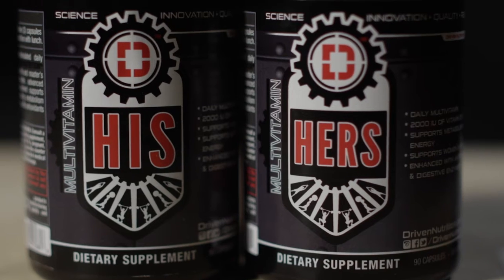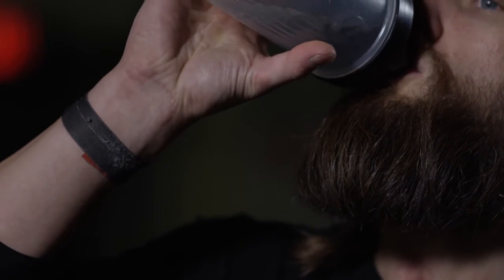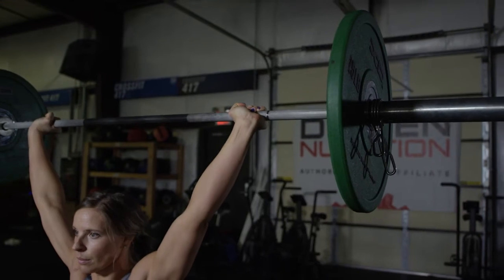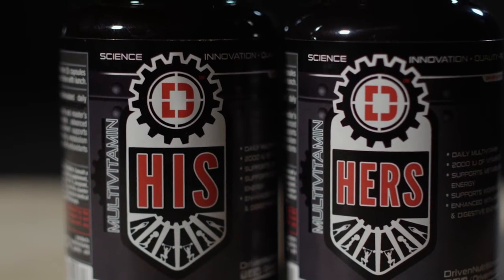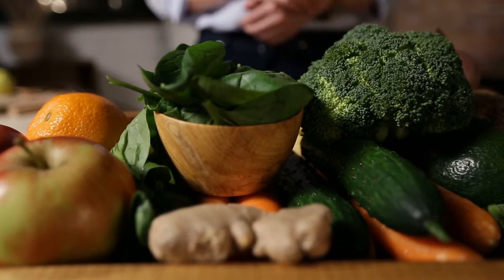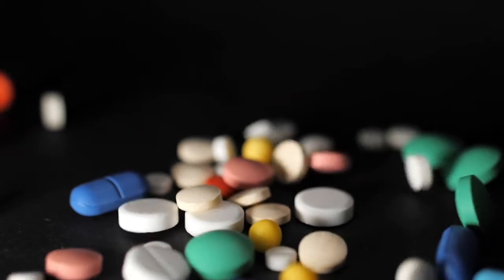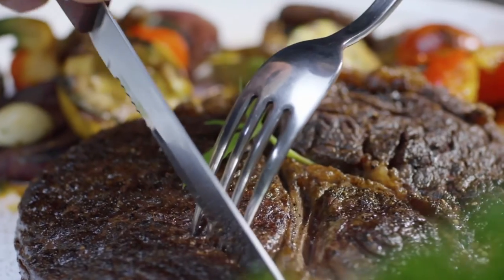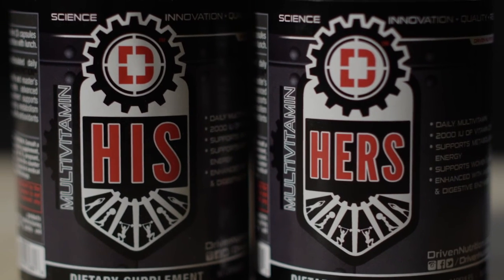BASICS - HIS™ / HERS™ – Full-Spectrum Multivitamins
This daily supplement is the perfect way to ensure balanced micronutrient intake so you can prevent nutrient deficiencies from slowing you down! 2000 IU Vitamin D for better calcium absorption and strong bones. It also helps ensure proper hormone production and immune function. The trace mineral Zinc was added for a healthy immune system and proper cell growth and division, vital to sports recovery. Magnesium helps regulate electrolytes and blood sugars in the body. It is critical in the metabolism of fuel converting to energy and neuromuscular transmission during exercise. An antioxidant blend was added to help fight free radicals, lowering your risk of infections and preventing disease. Gender-specific support for males (HIS) boosts vitality and promotes prostate health. The female version (HERS) promotes skin health and has added metabolic boosters for more energy and fat burning. The digestive enzyme complex works to improve nutrient absorption and delivery helping to prevent bloating and fatigue. Our daily multivitamins are precision-designed formulas that address the critical needs of the active male and female body. His and Hers provide an ideal blend of vitamins and minerals key to energy metabolism and nutrient breakdown, with added antioxidants, prostate support (for men) and hormone support (for women) along with digestive enzyme blend. This comprehensive formula includes 100% or more of your recommended daily value of twelve key vitamins and minerals, plus other vital nutrients to keep you healthy and active.

2000 IU Vitamin D for better calcium absorption and strong bones. It also helps ensure proper hormone production and immune function.
The trace mineral Zinc was added for a healthy immune system and proper cell growth and division, vital to sports recovery.
Magnesium helps regulate electrolytes and blood sugars in the body. It is critical in the metabolism of fuel converting to energy and neuromuscular transmission during exercise.
An antioxidant blend was added to help fight free radicals, lowering your risk of infections and preventing disease.

Gender-specific support for males (HIS) boosts vitality and promotes prostate health. The female version (HERS) promotes skin health and has added metabolic boosters for more energy and fat burning.
The digestive enzyme complex works to improve nutrient absorption and delivery helping to prevent bloating and fatigue.
Support your active lifestyle!